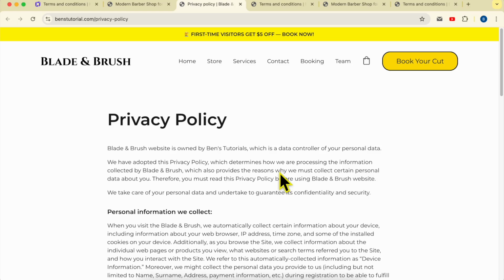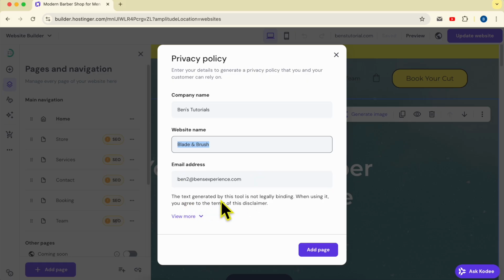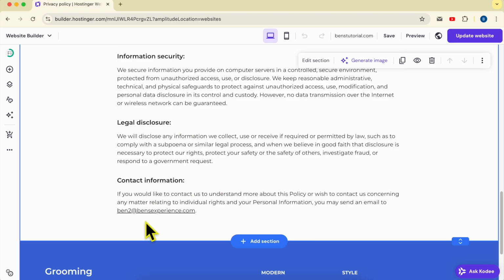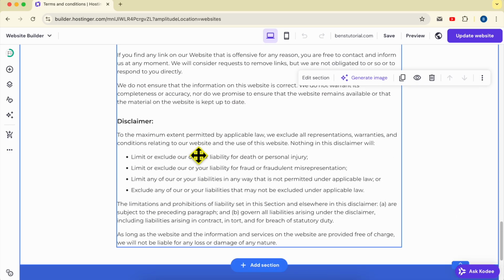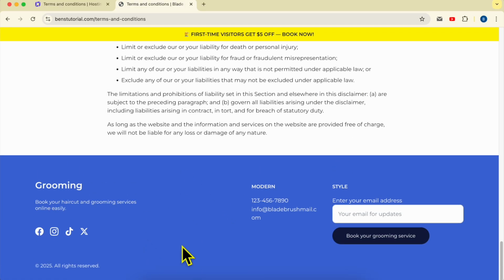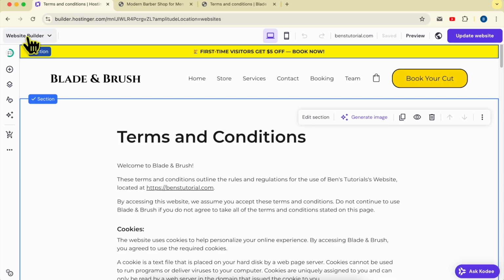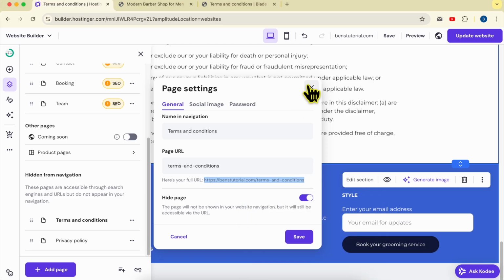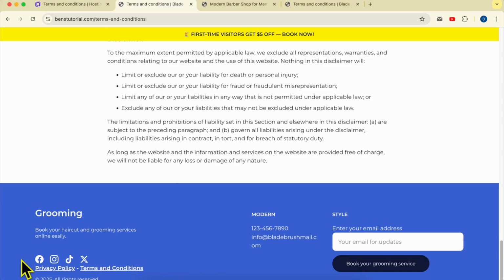How to Create Privacy Policy and Terms and Conditions Pages in Hostinger Website Builder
Learn how to create a privacy policy and terms and conditions pages in Hostinger Website Builder and add them to your website footer step-by-step. In this tutorial, I’ll show you how to use Hostinger’s built-in templates to generate your legal pages, customize them with your business details, and link them directly from your website’s footer.

Whether you’re building an eCommerce store or a personal portfolio, creating privacy policy and terms and conditions pages in Hostinger Website Builder is essential for professionalism and compliance. You’ll learn:
✅ How to generate Privacy Policy and Terms templates automatically
✅ How to fill in your business and website information
✅ How to hide these pages from navigation
✅ How to add links to your website footer
✅ How to update and publish your pages live

By the end of this video, you’ll have your Hostinger privacy policy and terms and conditions pages properly set up and linked.

If you want to master everything about Hostinger Website Builder — from templates and eCommerce setup to SEO and analytics — enroll in my free Hostinger Website Builder Masterclass today!